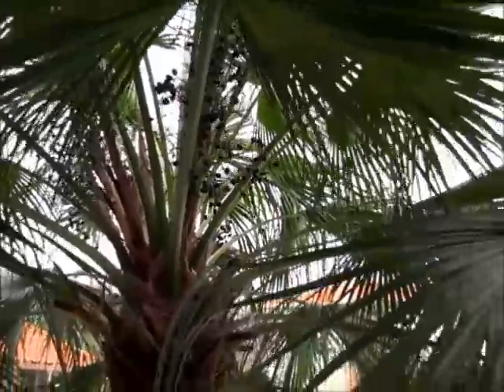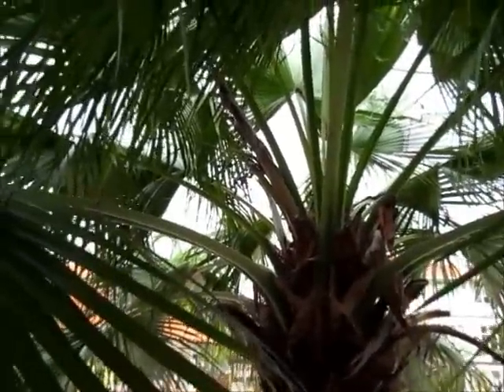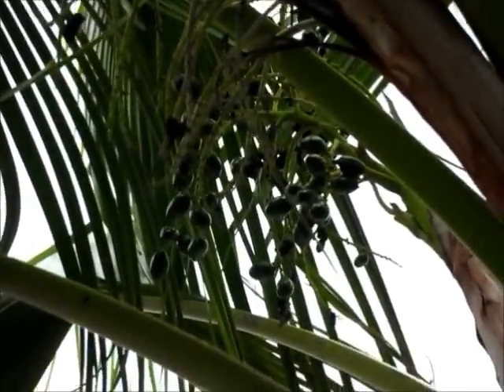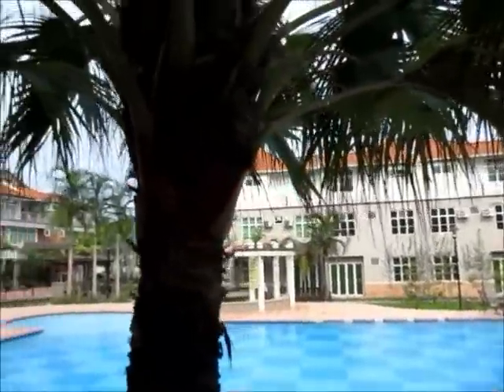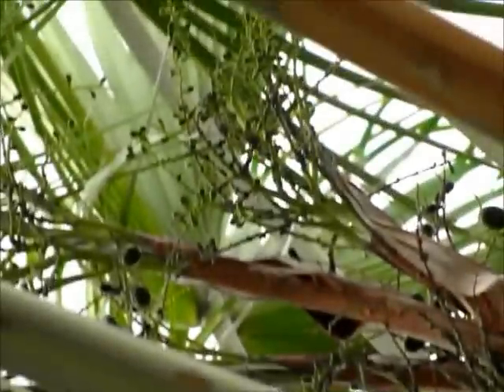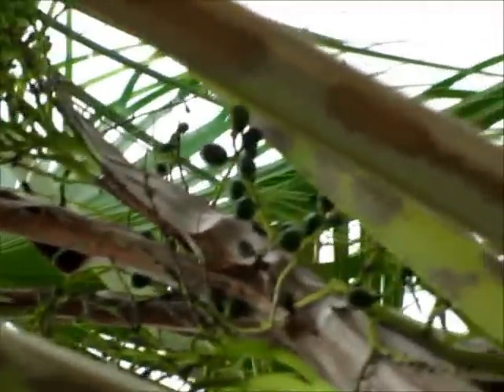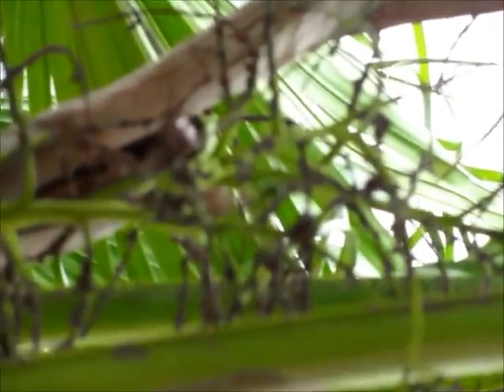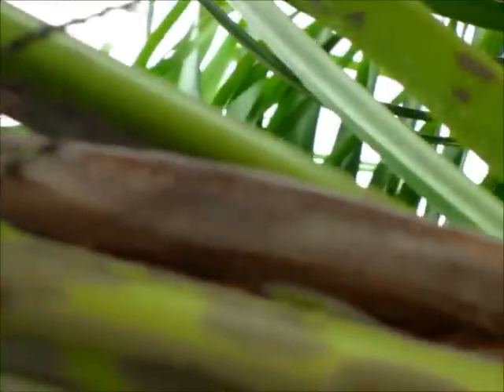fertilizer-free agriculture - grow the palm tree faster - cheap palm oil -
The test was done by apply an AGRiKA Concept's technique - start ideally to use for coffee planting in very healthy and large yield. and here is the result after 5 weeks more about at the